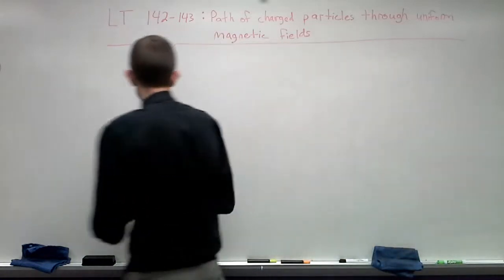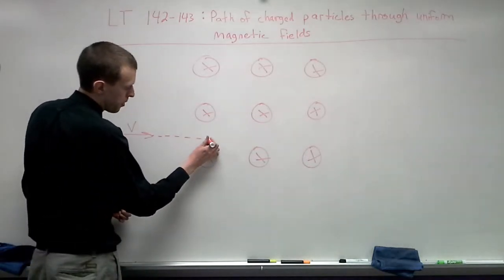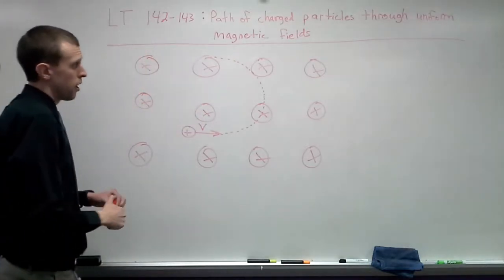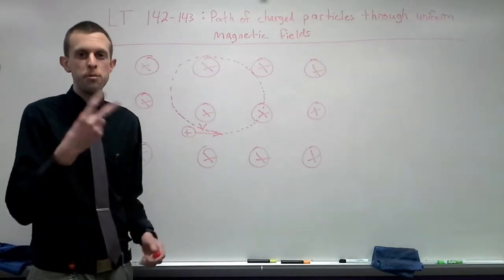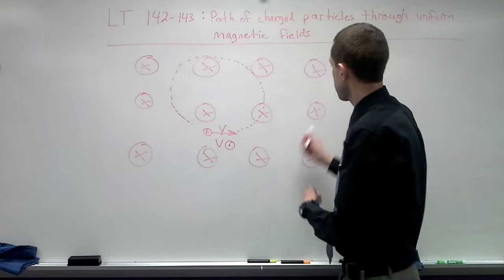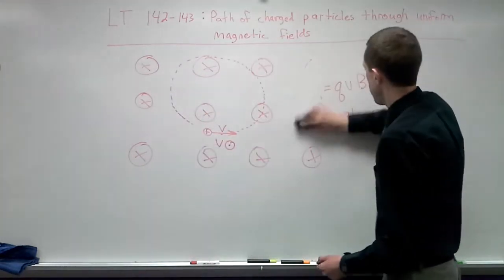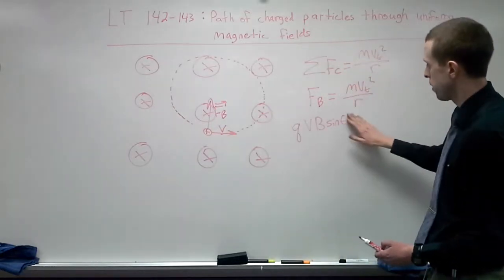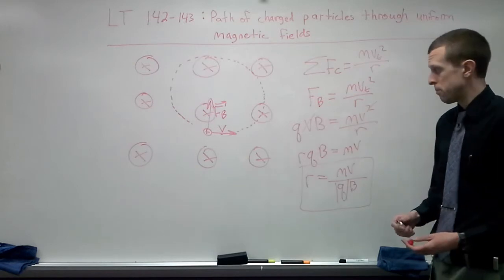Lt 142-143 - path of charged particle moving in B field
(142) Describe the paths of charged particles moving in uniform magnetic fields.
(143) Derive and apply the formula for the radius of the circular path of a charge that moves perpendicular to a uniform magnetic field.